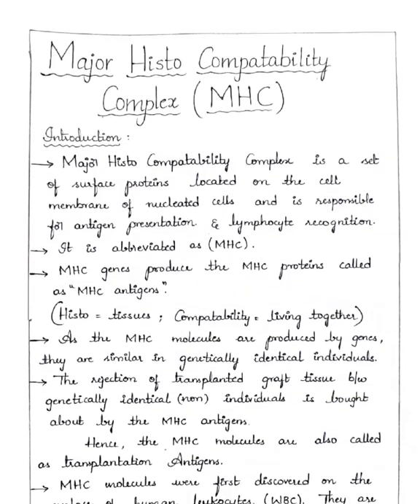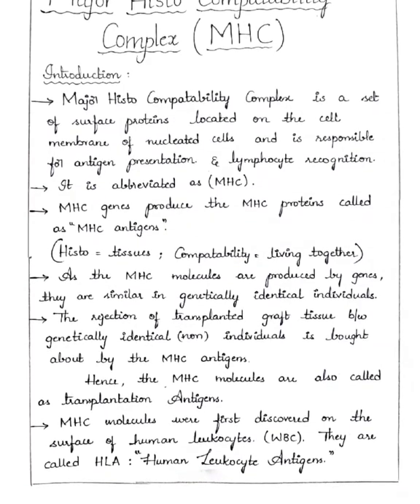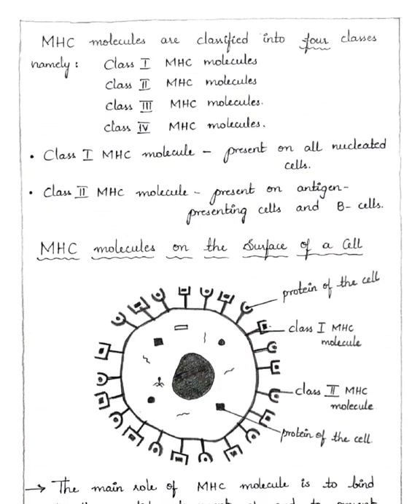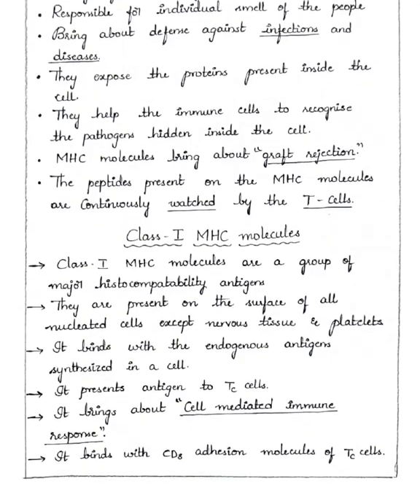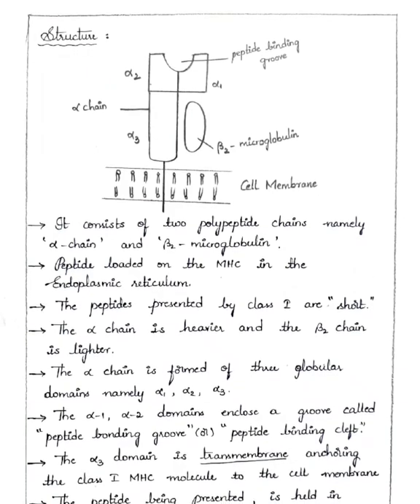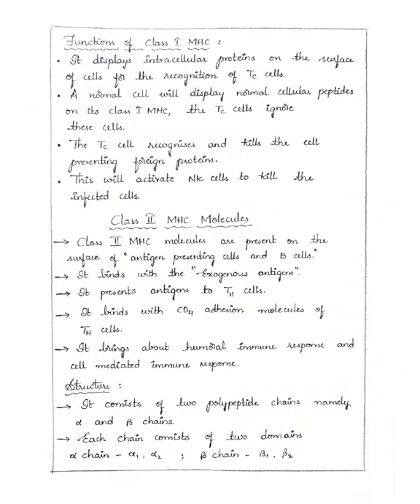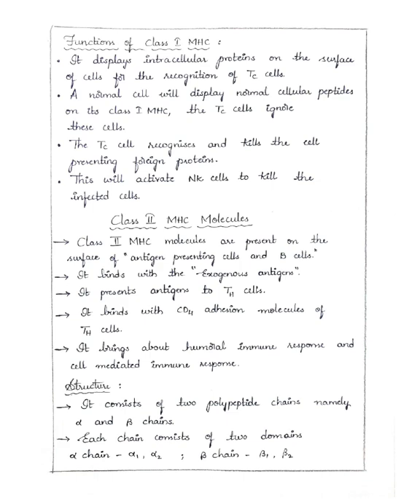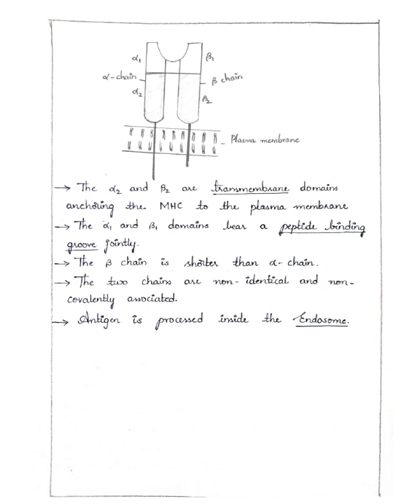MHC molecules (class 1&2 molecules)//Major histo Compatability complexes//brief essay (Immunology)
To view the matter in the form of pdf click here below link:
MHC molecules (Immunology)